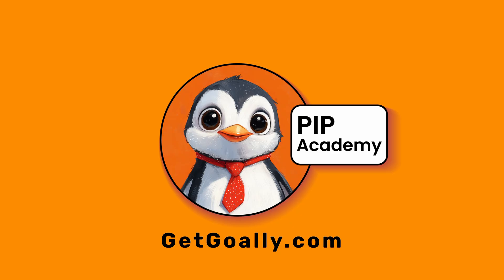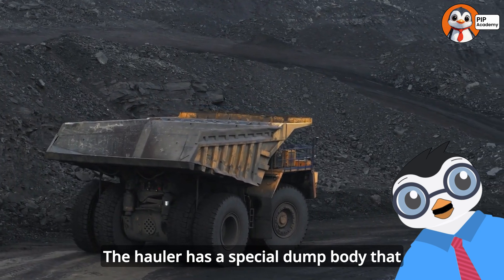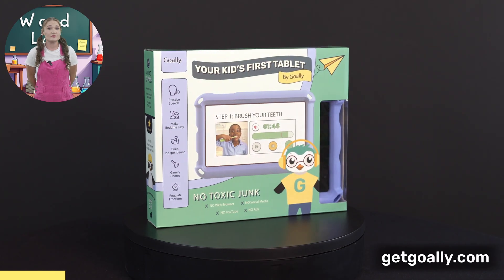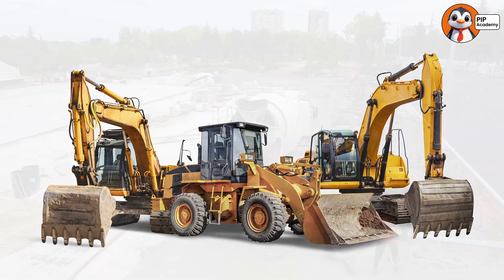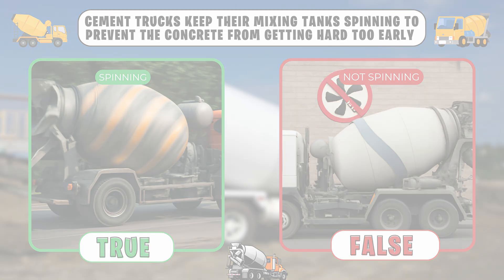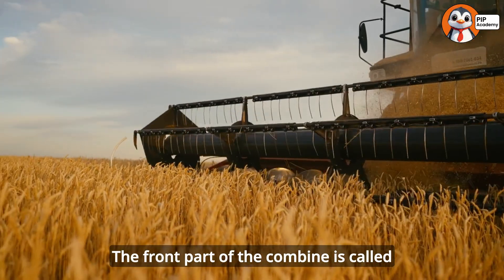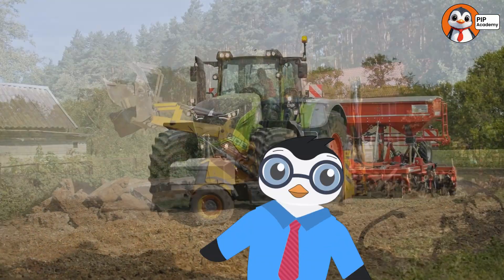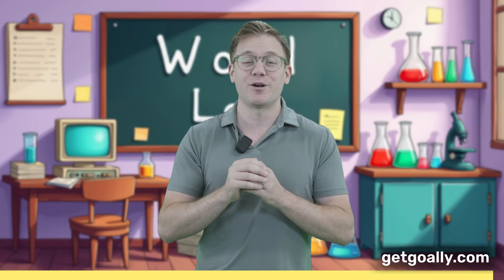How does a Tractor Work | Fun Learning Video for Kids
How Do Tractors Work? 🚜 + Fun Quiz Inside!
In today’s educational video from PIP Academy, kids will explore tractors, excavators, dump trucks, cranes, combines, and more big machines. Children will learn how these powerful vehicles help us on the farm and at construction sites.

But that’s not all – this video also includes interactive quizzes to keep kids engaged and test what they’ve learned! Preschoolers, toddlers, and young learners can play along, answer questions, and have fun while building knowledge.

Kids will discover:

How tractors help farmers grow food 🌾
What excavators and cranes do on building sites 🏗️
Why trucks and machines are important in everyday life 🚚
PLUS fun quiz questions to check their learning ❓

At PIP Academy, we make learning exciting, fun, and family-friendly with videos designed for kids of all ages.

00:00 - Intro
00:28 - Bulldozer
01:03 - Hauler Truck
01:29 - Excavator
01:57 - Fun Quiz #1
02:16 - Video Ad
03:09 - Construction Vehicles Jobs
03:43 - Loader Backhoes
04:12 - Fun Quiz #2
04:31 - Farm Machines
04:37 - Farm Tractors
05:26 - Combine Harvester
05:52 - Fun Quiz #3
06:16 - Conclusion
06:53 - Video Ad

✨ Keep watching PIP Academy for more interactive learning videos with quizzes for kids!